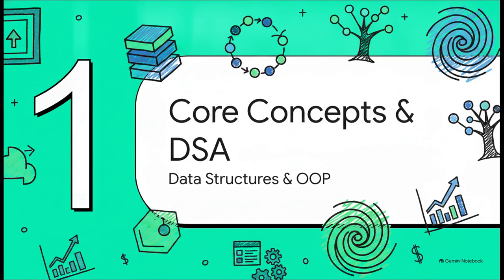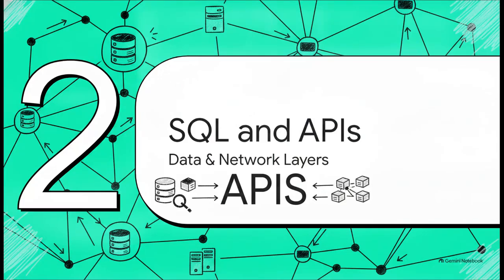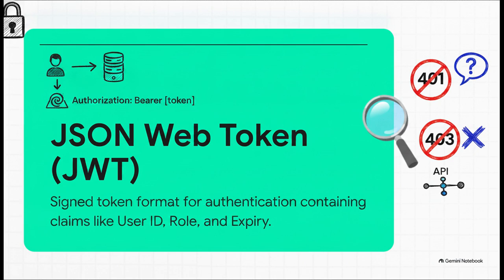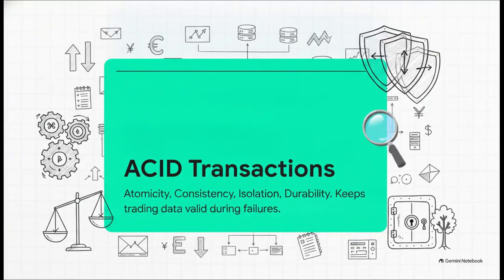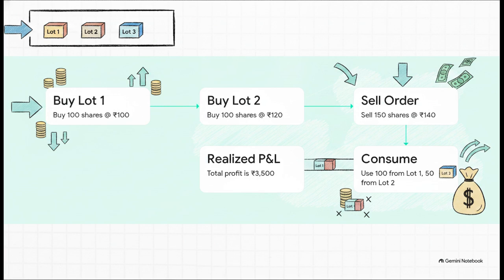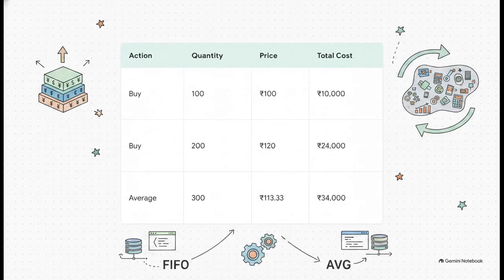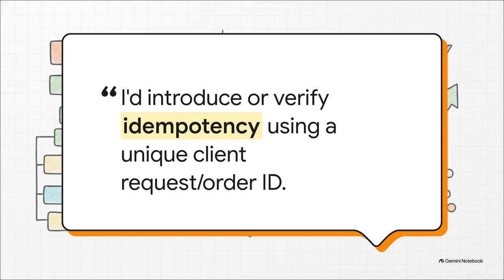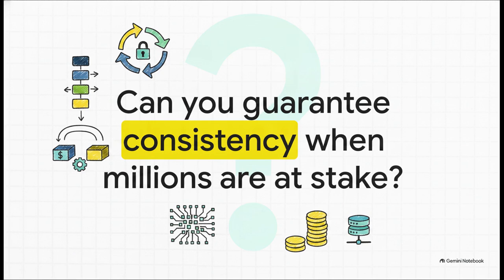Senior dot net masterclass